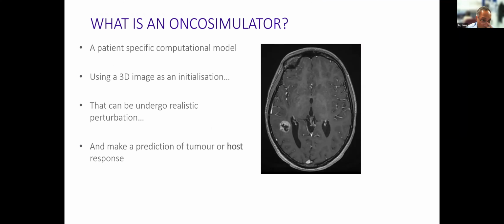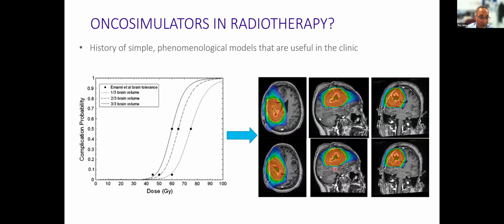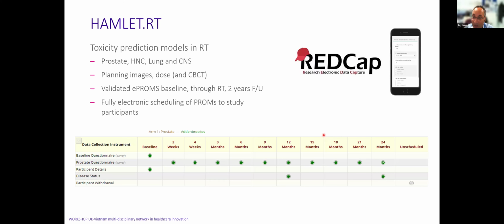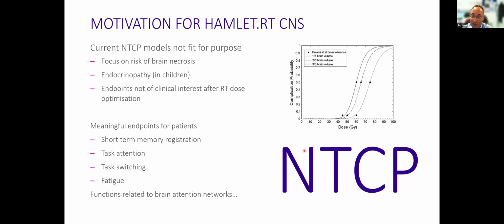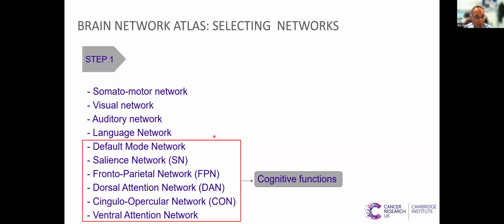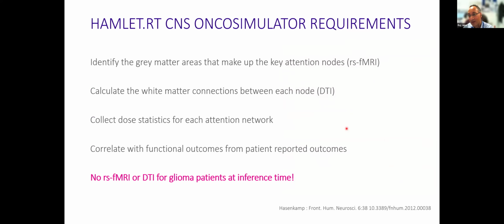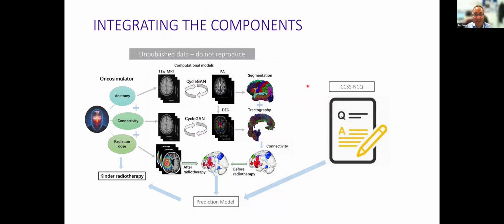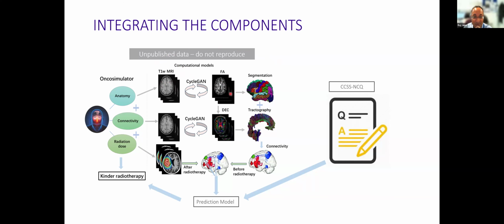Horizons in Neuro Oncology April 2024 - Dr Raj Jena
I am faking it - have I got your attention?

I have always found it fascinating that the brain, such a delicate structure, can tolerate such high doses of radiation with relatively little obvious adverse effects. However, digging under the surface, we know that our patients with brain tumours suffer a number of subtle neurocognitive deficits, from short term memory registration, and fatigue to task switching and holding attention. We are undertaking initial work to use synthetic MRI to build maps of white matter connectivity, and auto-segmentation algorithms to parse out the key processing areas of the brain - the so called 'attention networks'. We believe that this approach will give us a better ability to correlate radiation dose and neurocognitive outcomes for our patients.